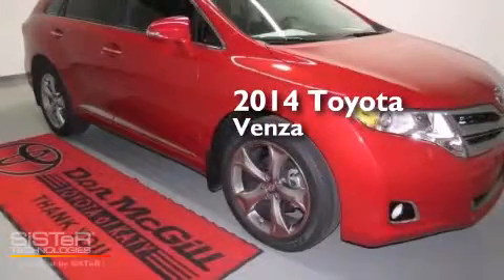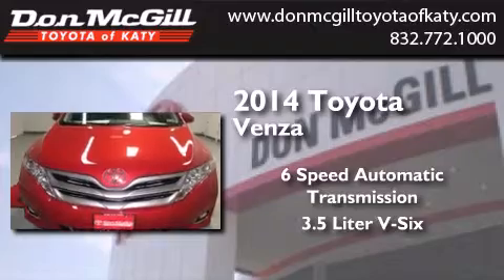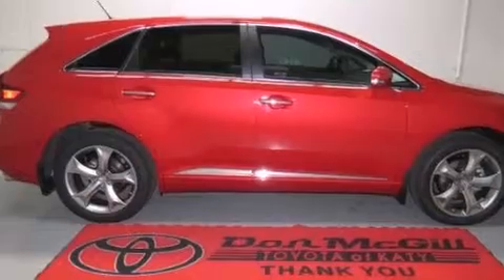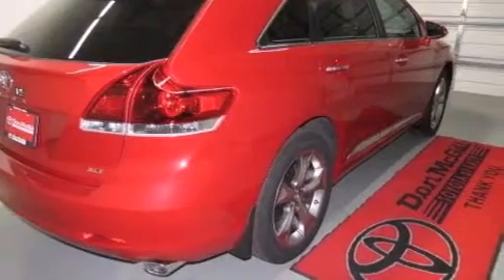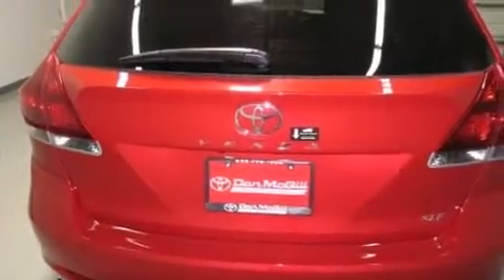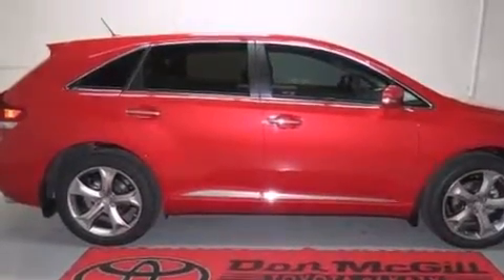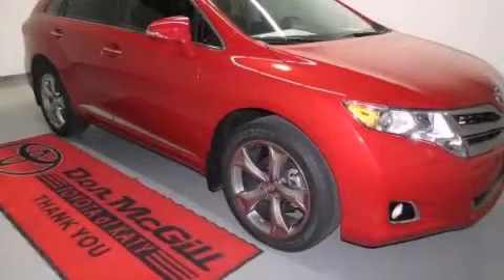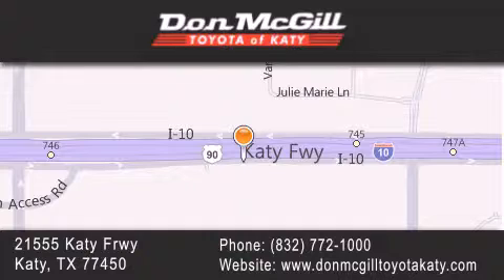2014 Toyota Venza Katy Texas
We've been honored to serve the Katy Texas area , we promise that your experience at our dealership will exceed your expectations ! Year : 2014 Make : Toyota Model : Venza Engine : Regular Unleaded V-6 3.5 L/211 Trans . : Automatic Exterior : Barcelona Red Metallic Interior : Black Stock : 066864 Don McGill Toyota of Katy - GST 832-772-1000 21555 Katy Freeway Katy , Texas 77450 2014 Katy Texas